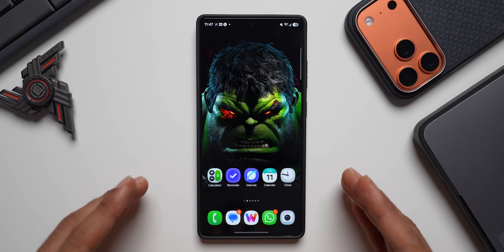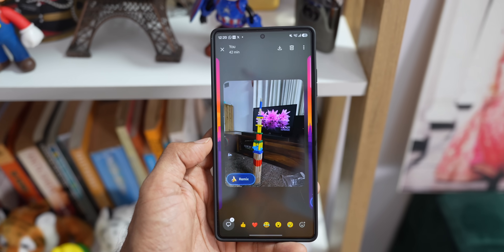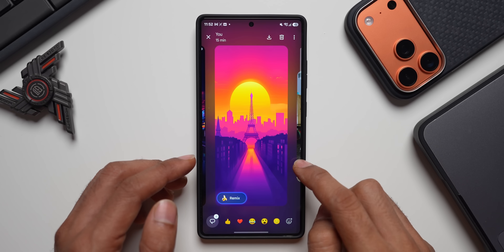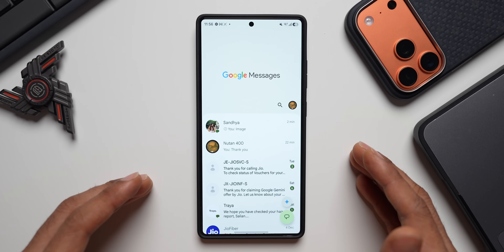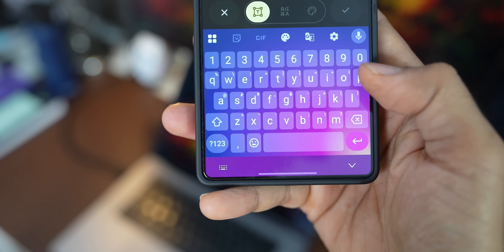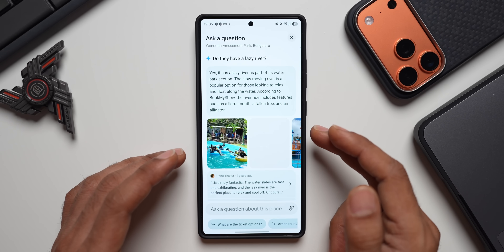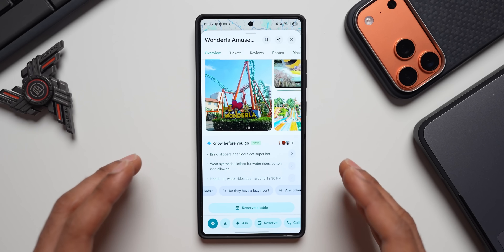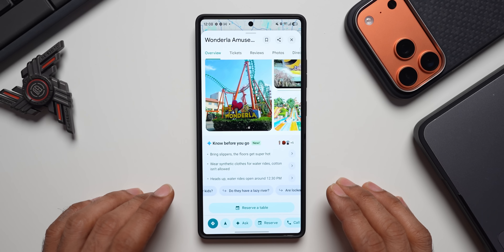New UPDATES for All Galaxy/Android Phones ! New FEATURES